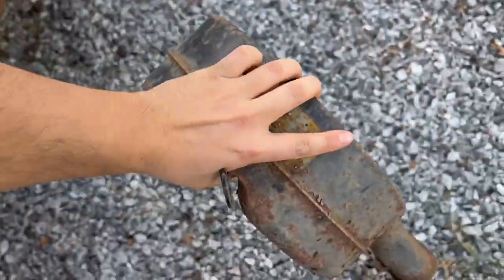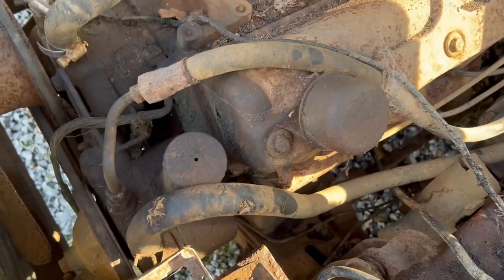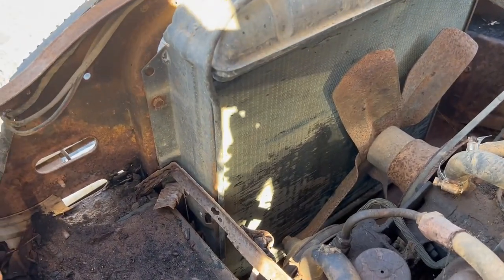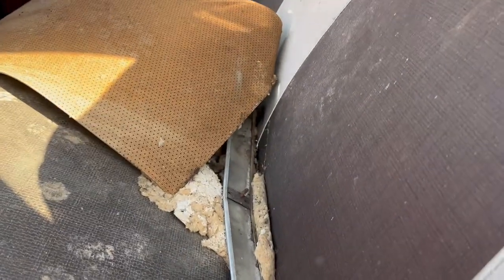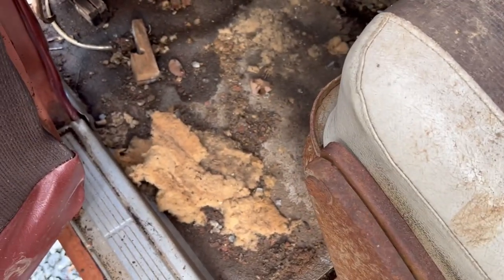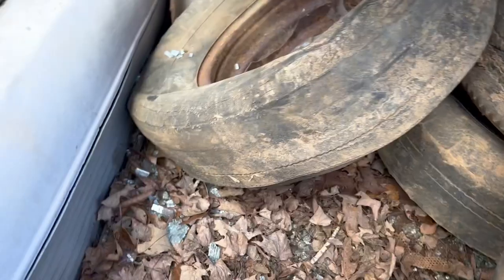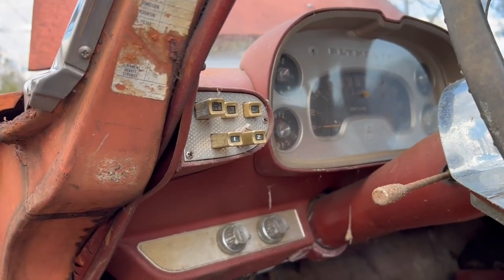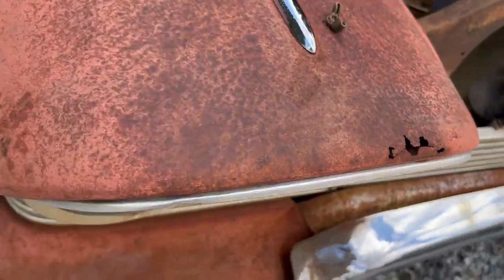1957 Plymouth Sport Suburban Car Show, Abandoned for Decades! Fresh from the woods! MoPar Details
In depth look at the neglected 1957 Plymouth Sport Suburban. This car has been dormant for decades. Saved from being parked at the tree line and possibly meeting a sad fate. We brought this car home to give it a new lease on life!

Enjoy the virtual car show that will give you the run down on the features of this car and the overall condition from having sat for years. We already cleaned the outside to bring back the original paint colors in our previous video, but we didn't get to see the inside! Check it out!